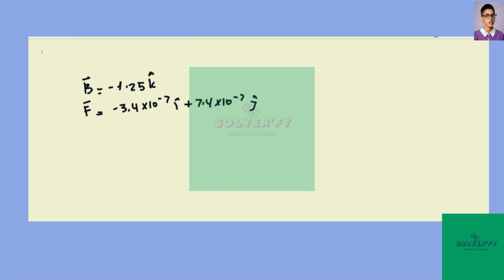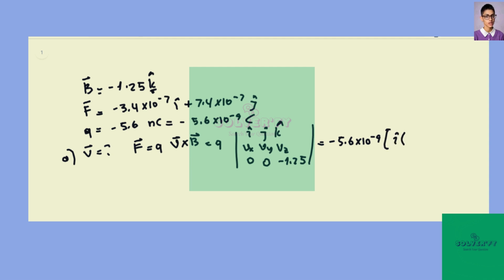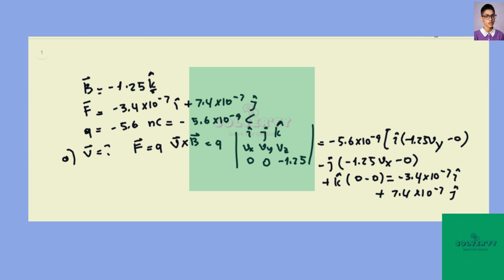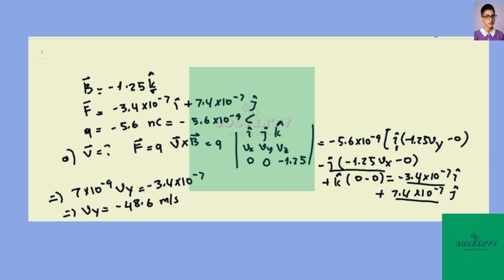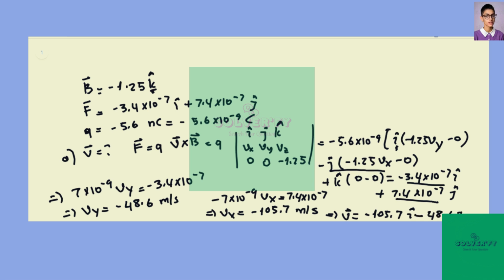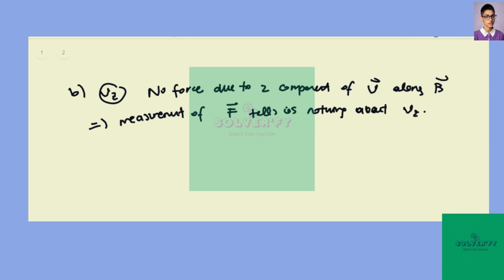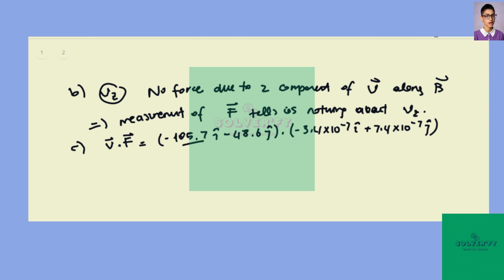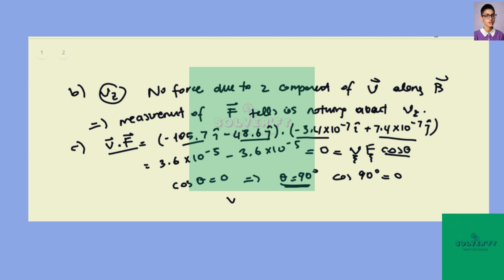A particle with charge -5.60 nC is moving in a uniform magnetic field -(1.25 T) . The magnetic force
A particle with charge -5.60 nC is moving in a uniform magnetic field -(1.25 T) . The magnetic force on the particle is measured to be -(3.40 10 N) + (7.40 10 N) . (a) Calculate all the components of the velocity of the particle that you can from this information. (b) Are there components of the velocity that are not determined by the measurement of the force? What is the angle between and ?